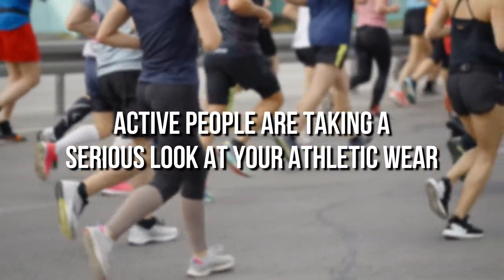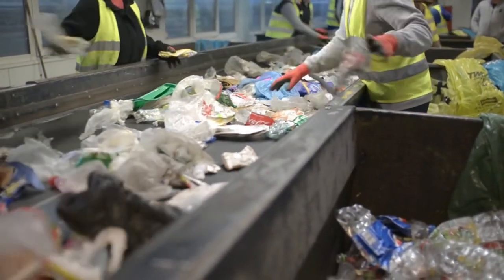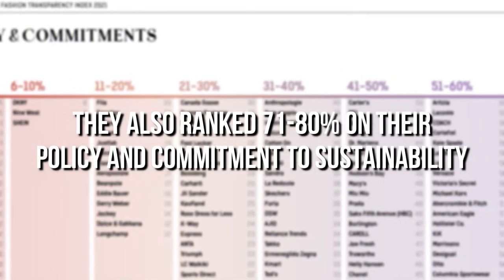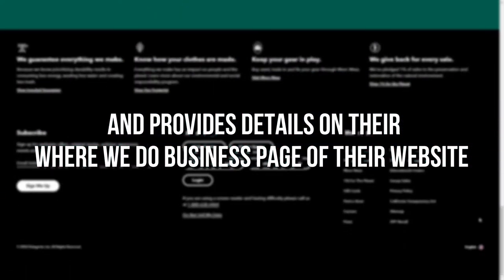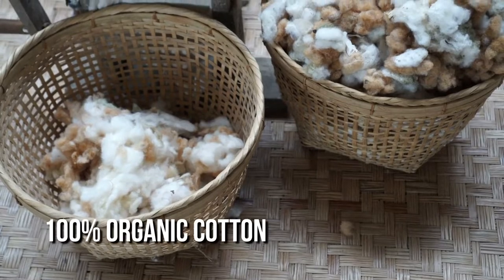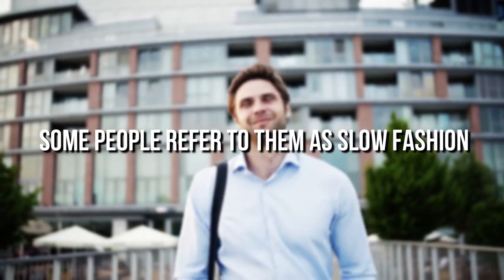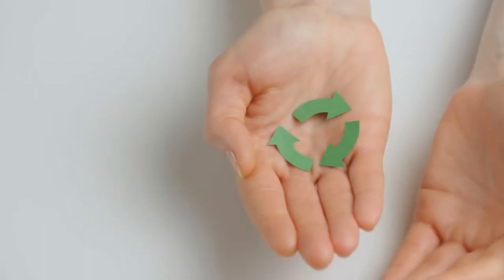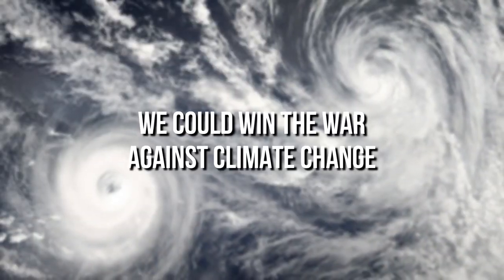Is Outdoor Clothing Brand Patagonia Really Ethical?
Patagonia Green Marketing

Active people are taking a serious look at your athletic wear since the apparel industry contributes 10% of global emissions and is the second biggest polluter of our environment.

One outdoor apparel brand that is often talked about as being sustainable is Patagonia.

So, we had to ask: How sustainable is Patagonia? Let’s find out in this video!

⚡️EnergySage⚡️
If you live in the U.S. and are interested in using solar energy for savings and
environmental benefits, check out EnergySage! EnergySage is a free educational resource and solar marketplace for both homeowners and renters to help you learn about solar options and other ways to electrify your home for increased efficiency and lower utility bills. They offer objective educational content so you can make an informed decision when deciding if solar is for you. It's free, 100% online, and you don't get phone calls from solar installers unless you want them.

About Planet Proof
🎥 Videos about (research, brands, products and businesses)
🎨 Written, voiced and produced by Planet Proof